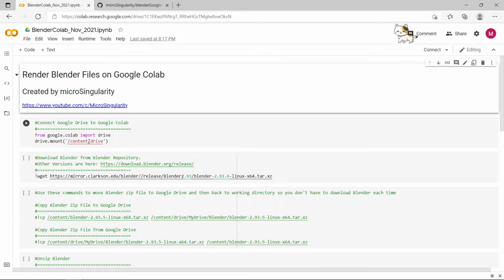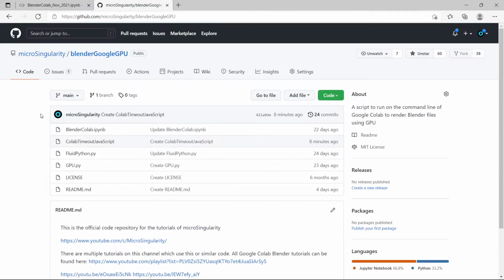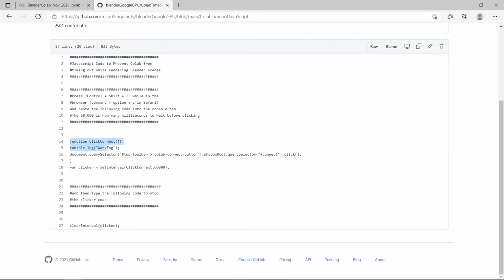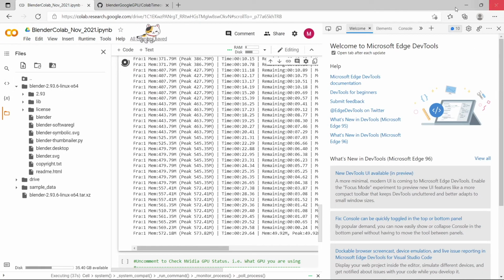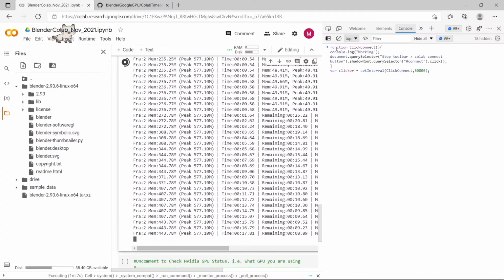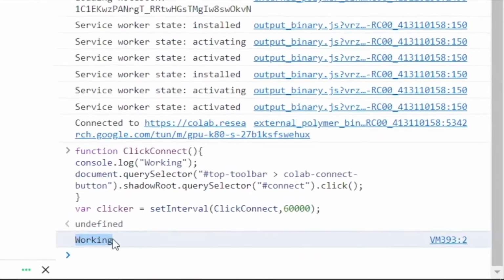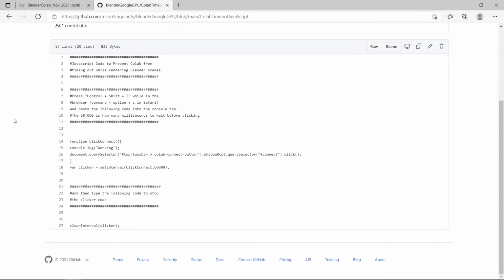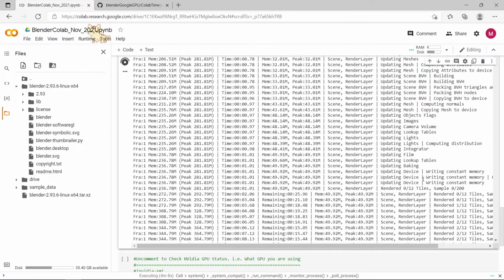How to Render Blender Scenes on Google Colab while you Sleep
I’ve got a really quick but hopefully really helpful tutorial for everyone today. If you’ve been rendering your blender scenes on google colab for a while, you might have found that colab will occasionally disconnect unless you click on the screen once every so often.

I’ve found this really annoying ,so today I’m going to show you how to fix this. This solution comes from Jeff Heaton from his YouTube channel on training deep learning models on Google Colab.

You just need to run a small Java script in your browser to simulate a mouse click every once in a while.